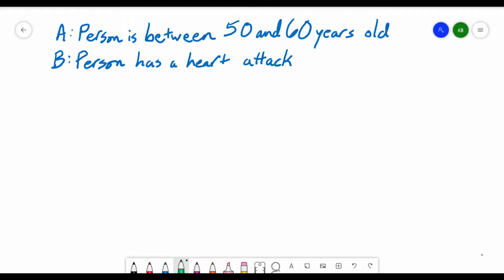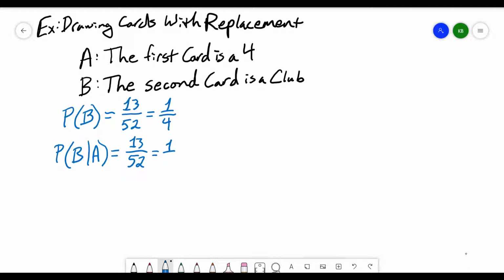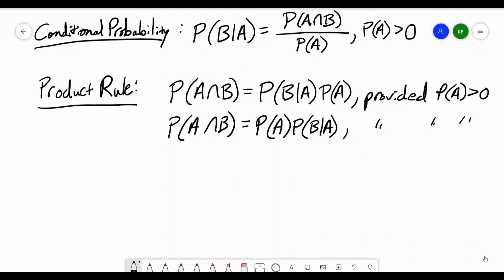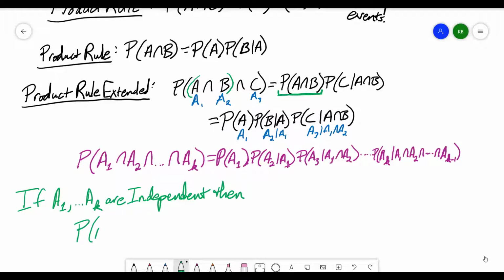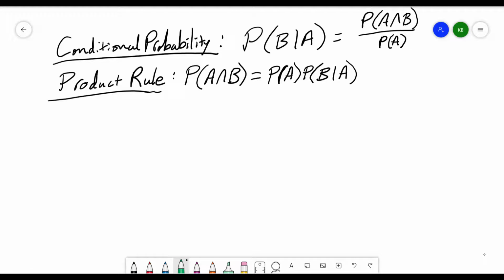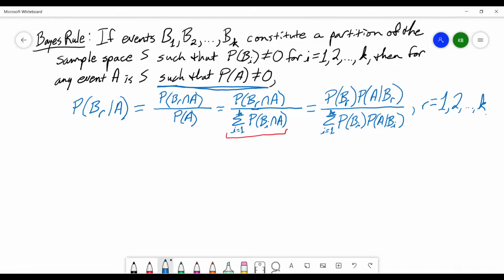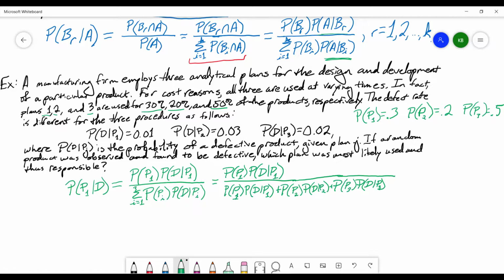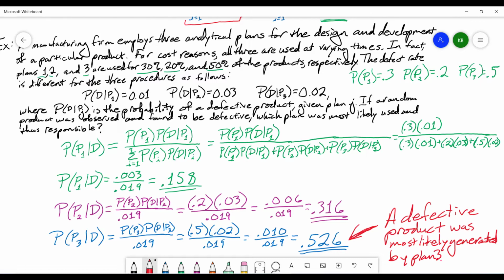Lesson 5 - Conditional Probability, Independence, The Product Rule, and Bayes Rule